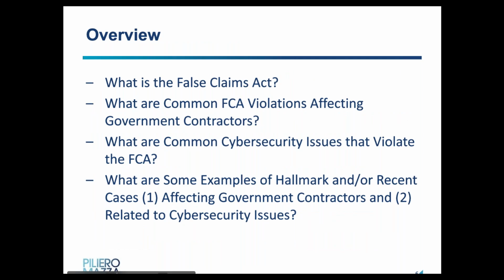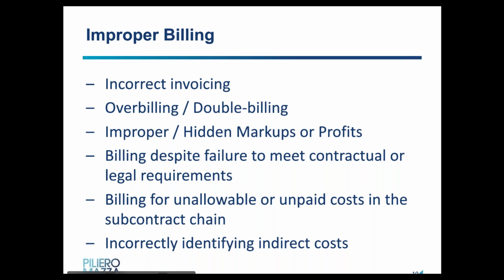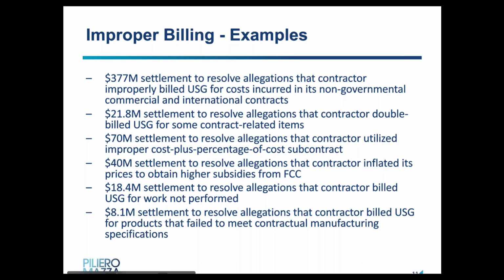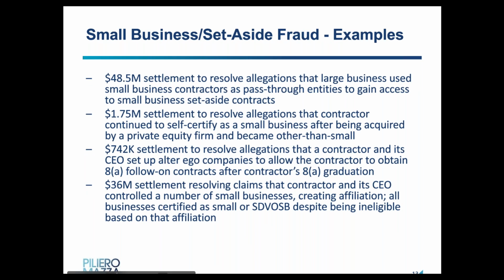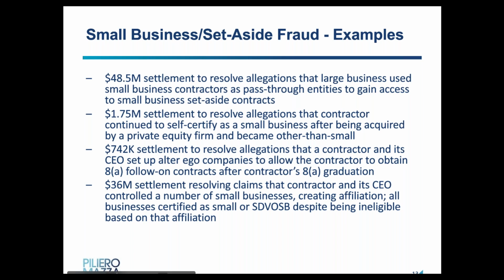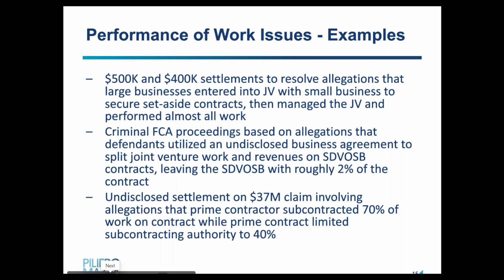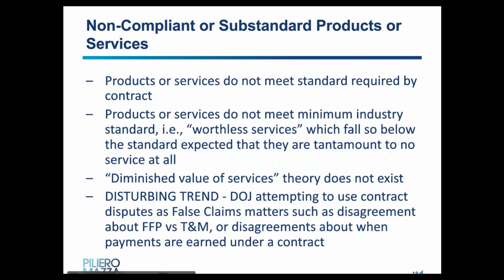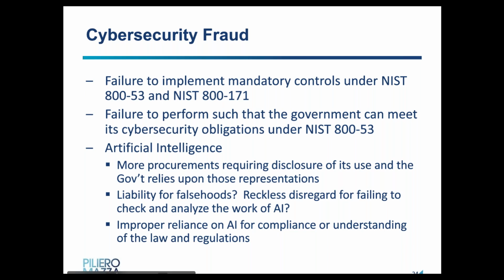Common Scenarios Triggering False Claims Act Violations, Part 1: Gov. Contracts and Cybersecurity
As federal and state governments intensify their efforts on fraud detection and prevention, and with substantial financial rewards encouraging whistleblowers to share insider information with authorities, the FCA has become a more powerful tool against government contractors. In the first part of this three-part webinar series, PilieroMazza’s Matt Feinberg, Jackie Unger, and Mark Rosenow discuss common scenarios in federal procurement contracts and cybersecurity that could lead to FCA violations.

Learning objectives include:

What are ways companies can violate the FCA with regard to cybersecurity?
What are some examples of FCA matters involving cybersecurity?
What can companies do to avoid cybersecurity FCA liability?